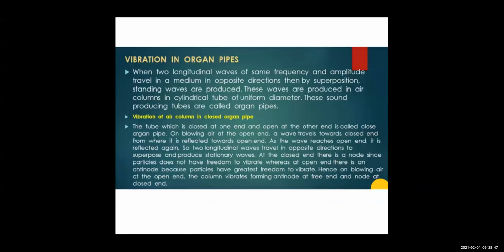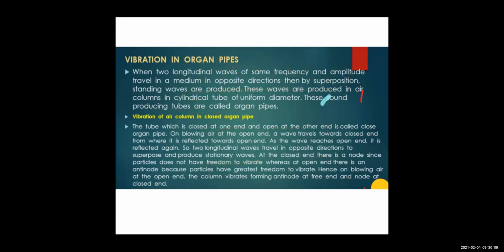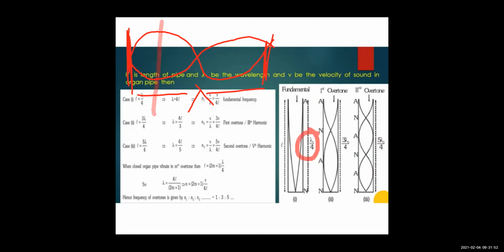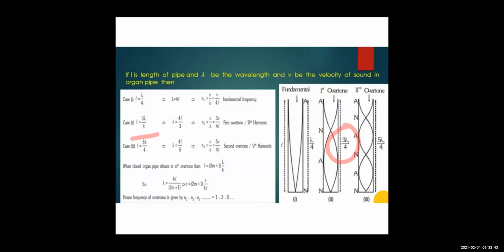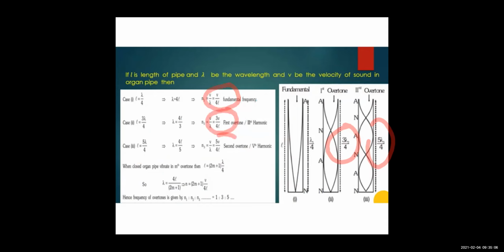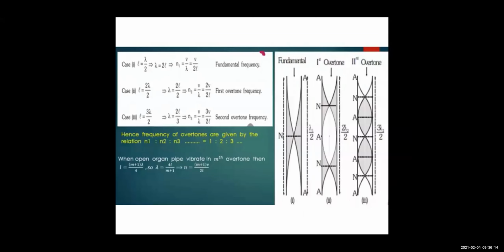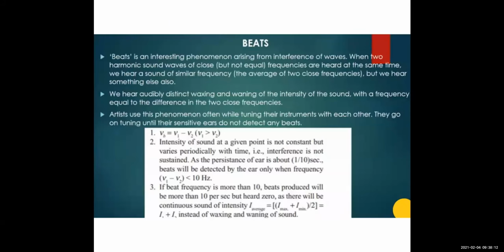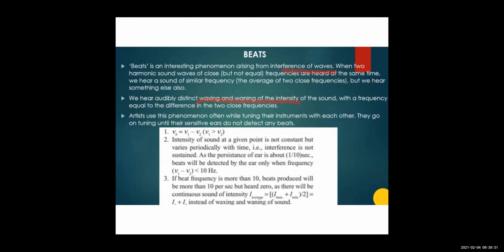XI CH 15.3 WAVES